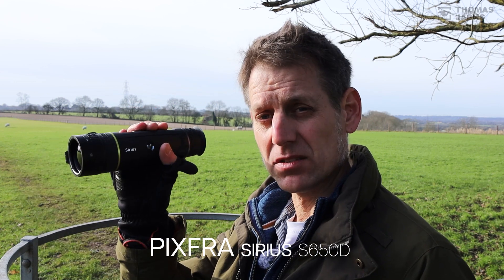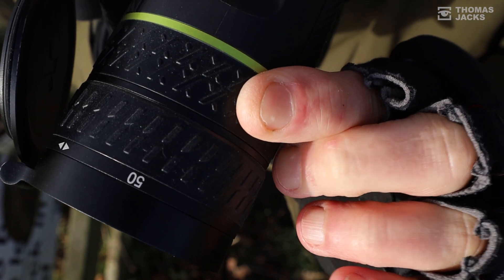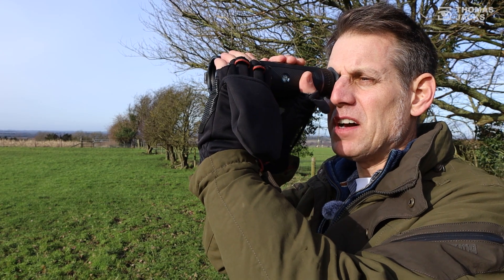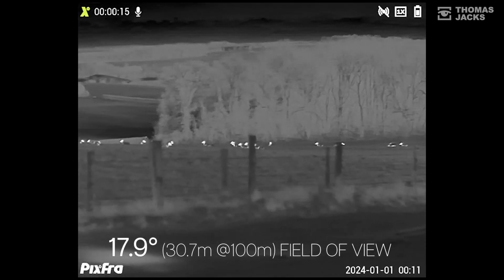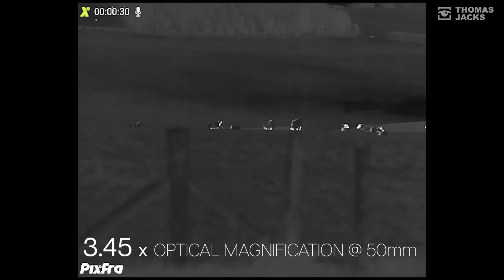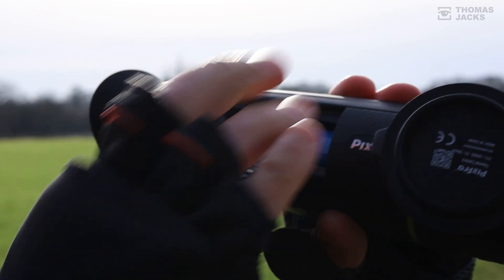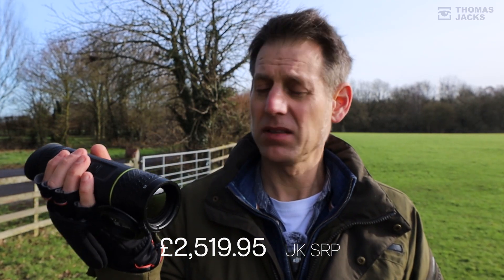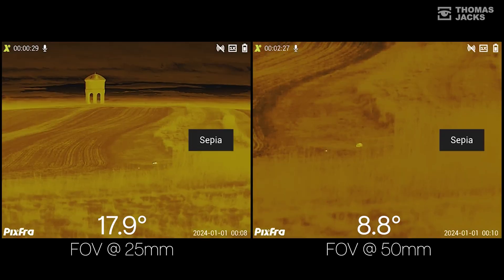The optical magnification Pixfra Sirius S650D thermal spotter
The Pixfra Sirius S650D has a dual optics: with both a 25mm, wide angle for detecting, and a high magnification 50mm to help with identification. And because it's optical, there's no loss of clarity.
We took this latest optical 'zoom' Pixfra thermal spotter out in the field at night and during the day to test it and show you what it's capable of.

0:00 Daylight - Sheep 50m, people 150m
0:16 The benefit of dual focus (25mm & 50mm)
0:35 Night - Windmill 300m, Rabbit & field mouse 75m
1:01 Night - Sheep 75-200m, deer 1000m
1:33 Specification (sensor, display, battery power & price)
2:24 Night - Windmill 300m, Rabbit & field mouse 75m